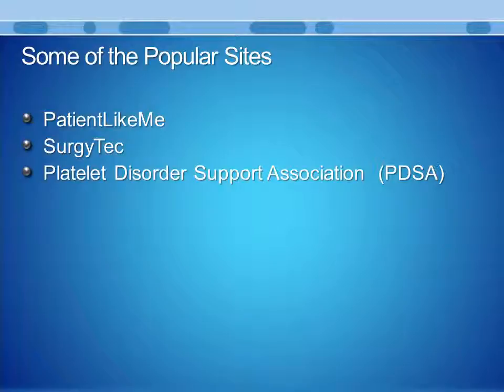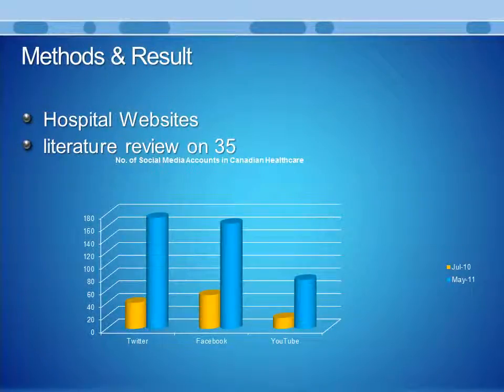Final Presentation with Voice